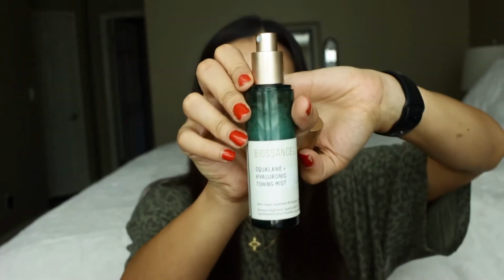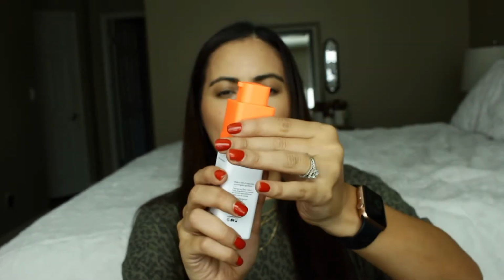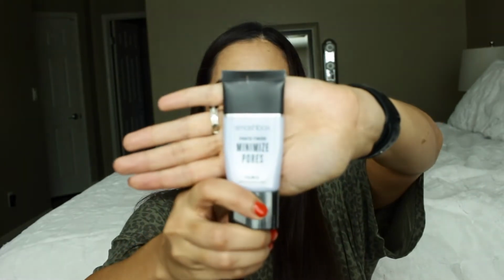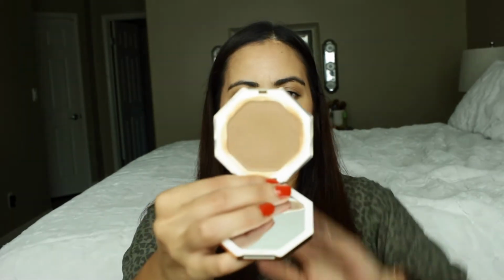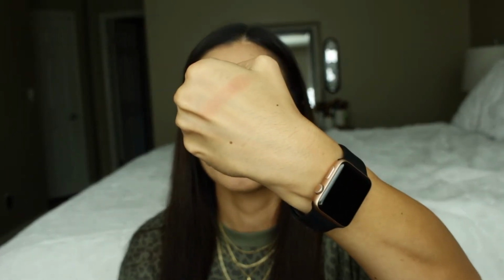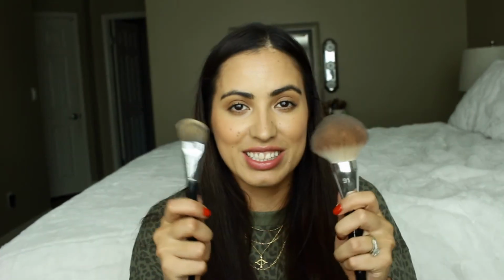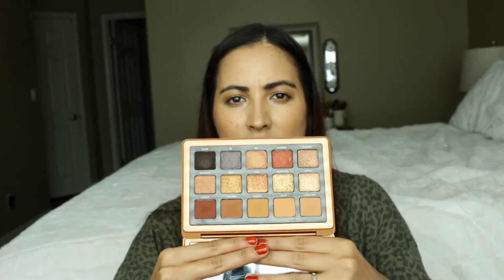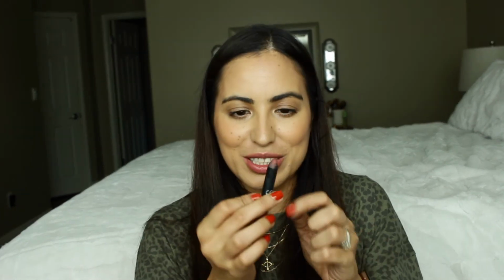SEPHORA VIB RECCOMENDATIONS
Sorry if my camera was zooming in handout. I bought a new lens and it obviously was acting crazy.